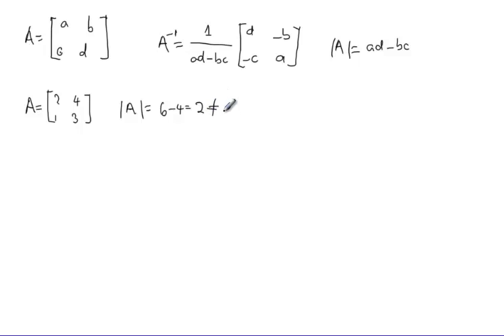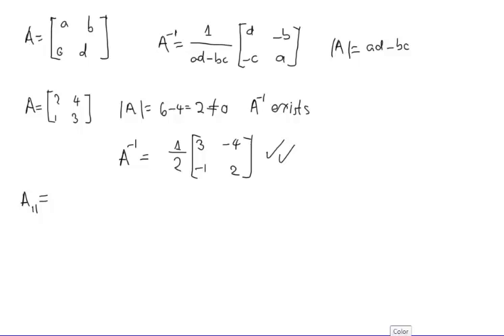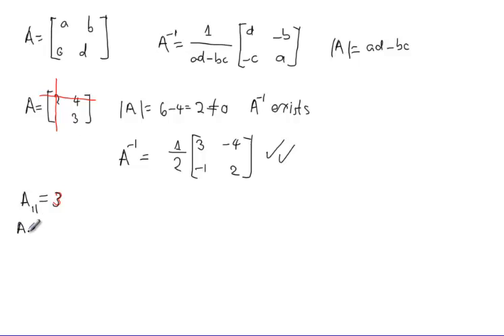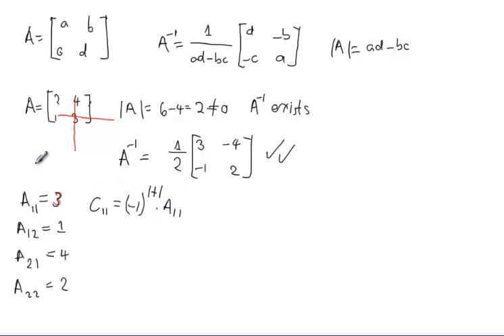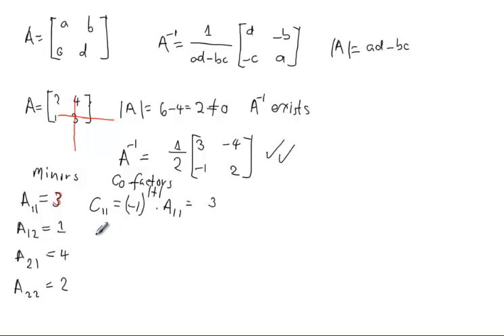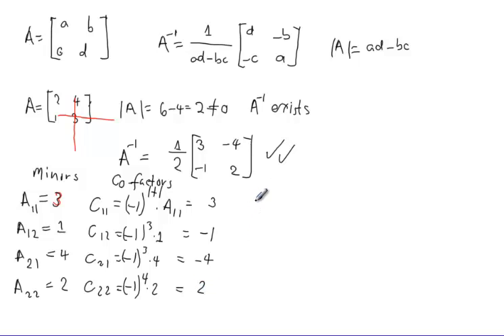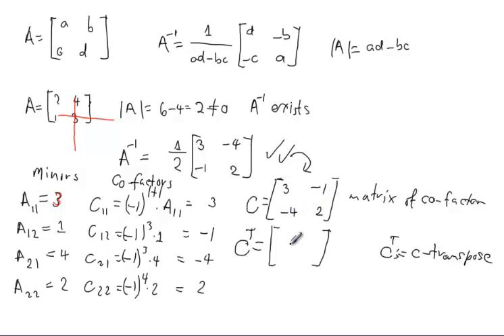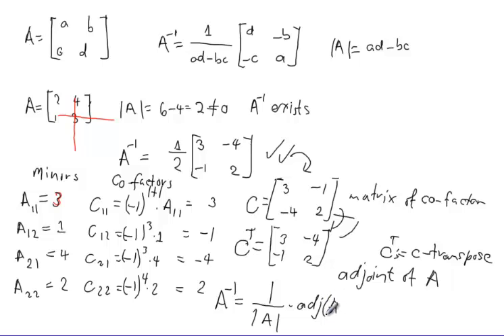Inverse of matrices using co-factors and minors -introduction